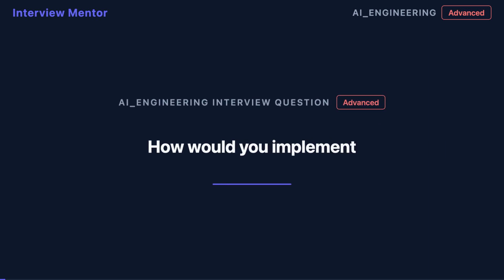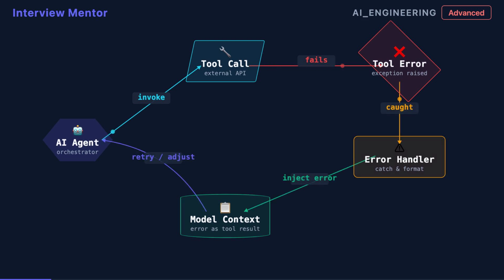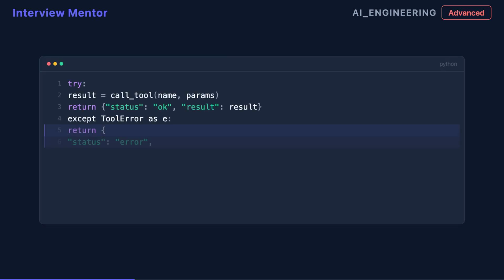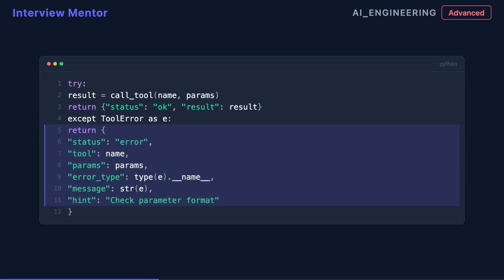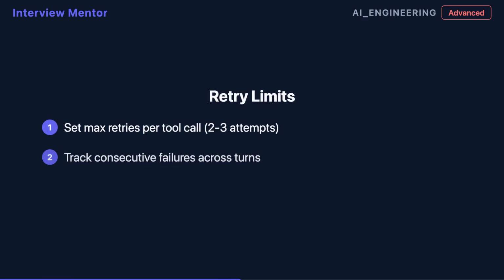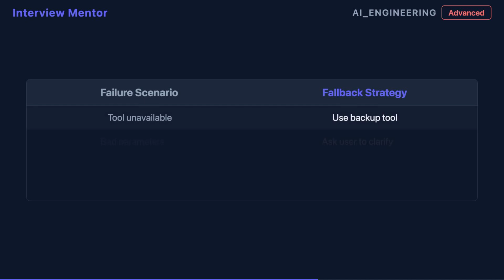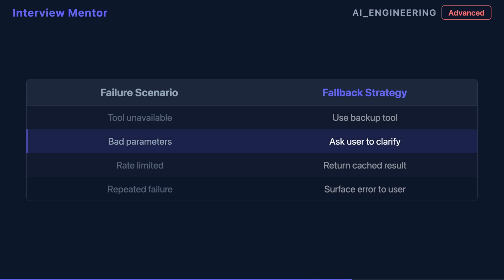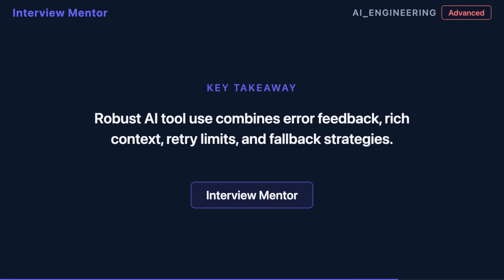AI Agent Tool Error Recovery Explained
How do you implement tool use with error recovery in an AI agent? This video covers the full pattern: feeding errors back to the model, crafting rich error context, capping retry loops, and designing fallback strategies for production-grade agent reliability.